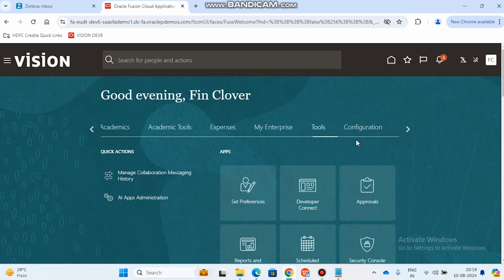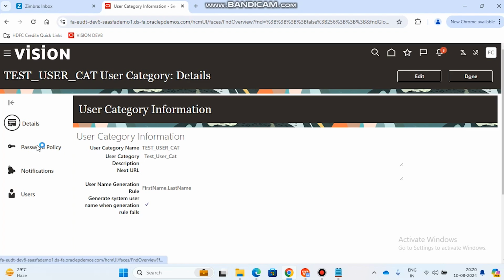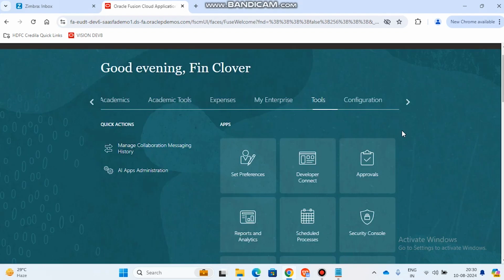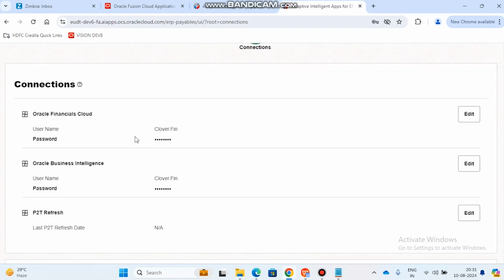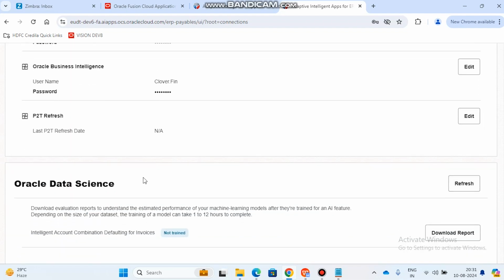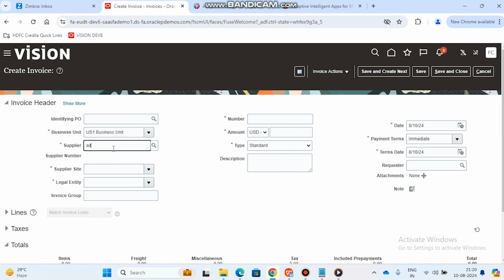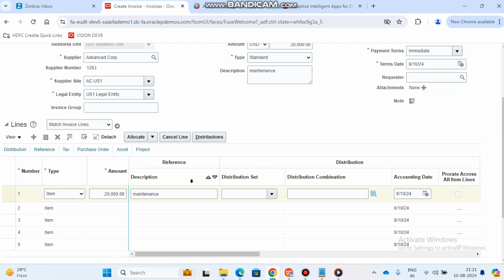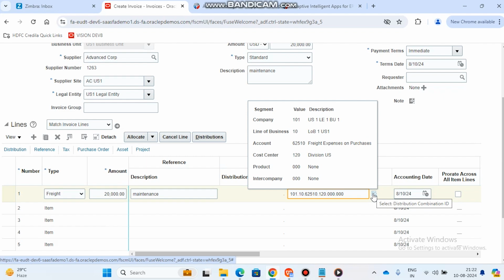Financial Operations with AI: Intelligent Account Combination Defaulting in Oracle Fusion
💡 At Clover, we’re at the forefront of innovation by integrating Oracle Fusion Generative AI, Machine Learning (ML), and Natural Language Processing (NLP) with Intelligent Account Combination Defaulting—a cutting-edge solution for automating and optimizing financial processes.

What’s New? Fusion AI-powered Intelligent Account Combination Defaulting feature leverages Generative AI, ML, and NLP to automatically suggest and validate account combinations based on historical data, linguistic patterns, and predefined rules.

Why It Matters? Oracle Fusion Generative AI, ML, and NLP into is more than just an upgrade—it’s a transformation. Intelligent Account Combination Defaulting is not only making financial operations faster and more accurate but also smarter and more adaptive. We’re proud to pioneer this AI-driven revolution, empowering our clients to reach new heights in Oracle Fusion operational excellence.